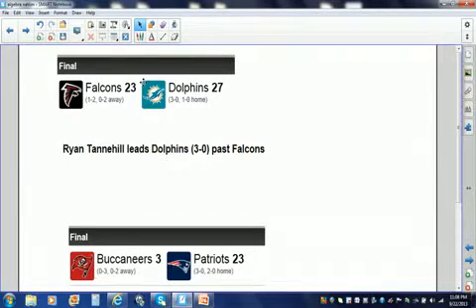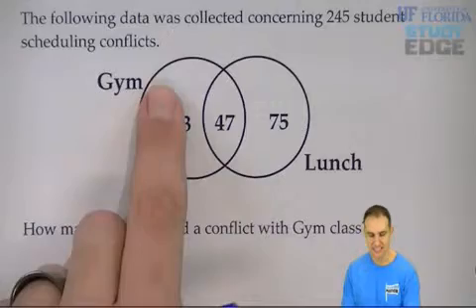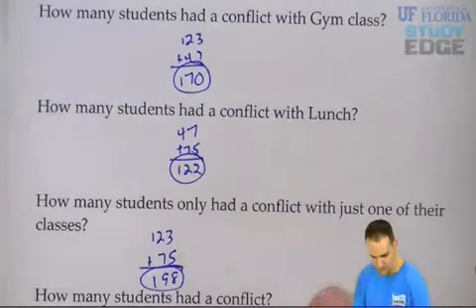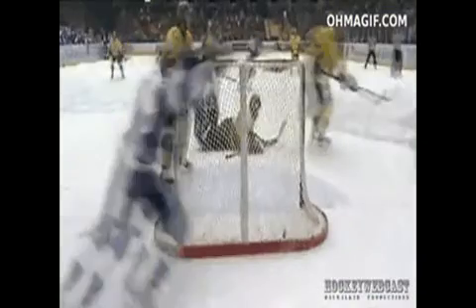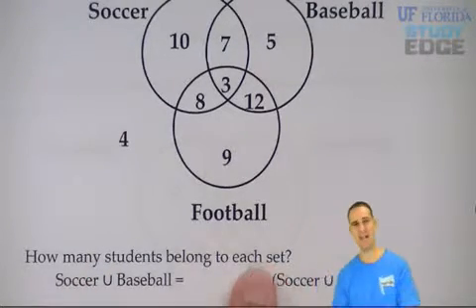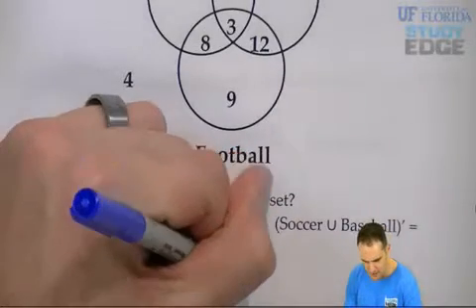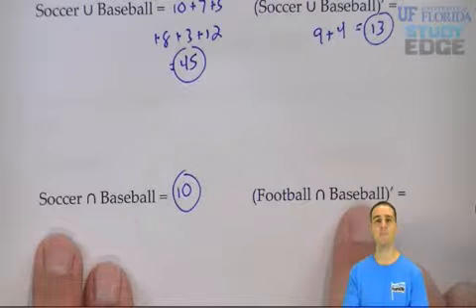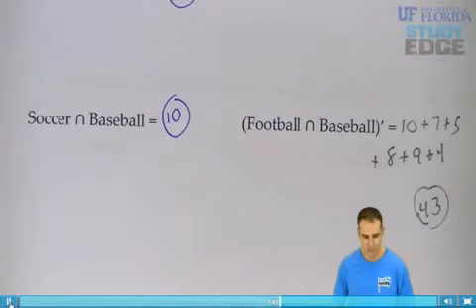AN wkbk pg 14 - 15